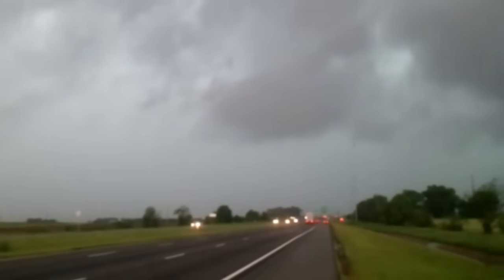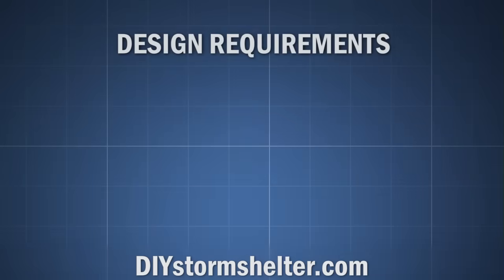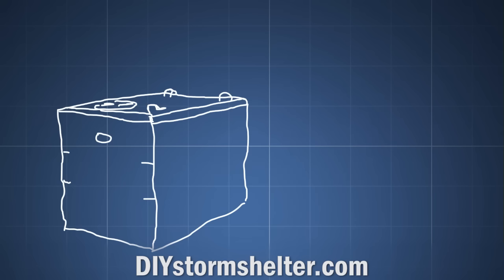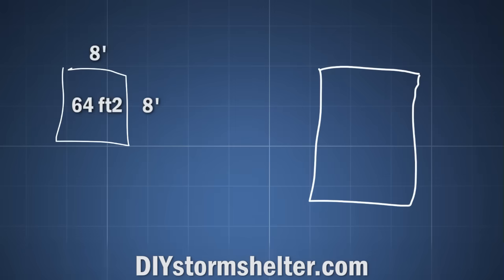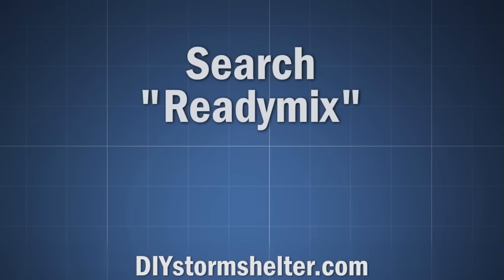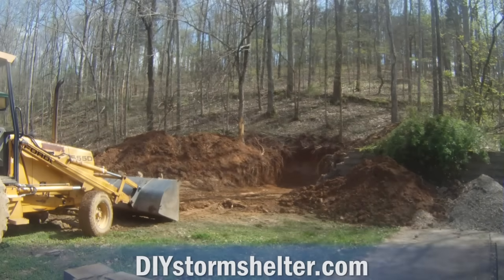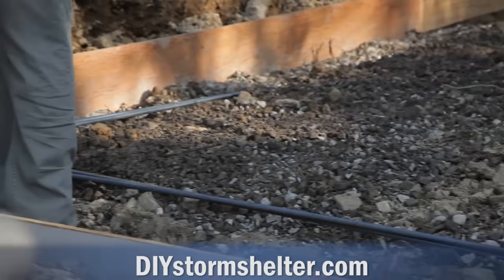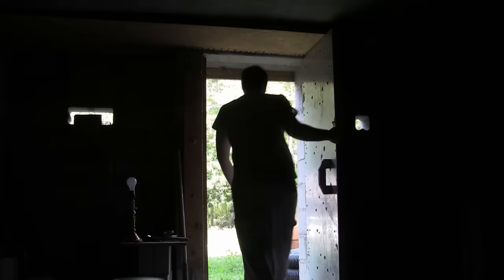Concrete block DIY Storm Shelter 12x20 foot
Early in 2012 I built a storm shelter for my family. It's a twelve by twenty concrete block structure designed to be bermed over. Total cost was just over $3,000.
I made a video to walk people through the process; I had never done anything with concrete before this project, so this video is designed to take a beginner and explain everything I had to learn in order to do this. Well, maybe not everything, but a lot - the important stuff. The version of the video here is only the first half. I'm selling the whole video, and plans, etc at my